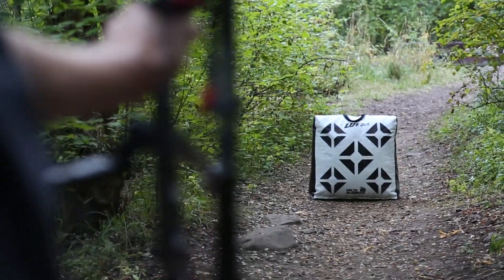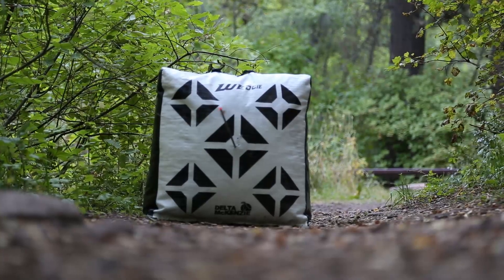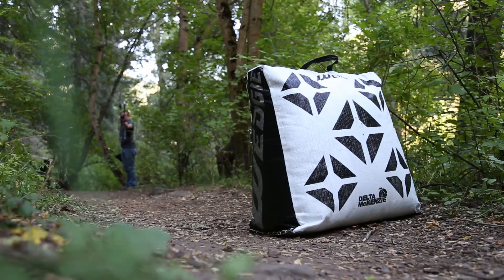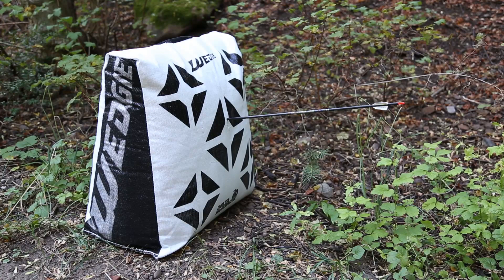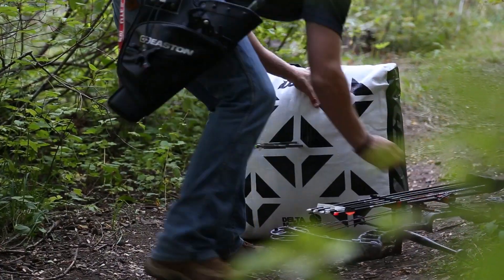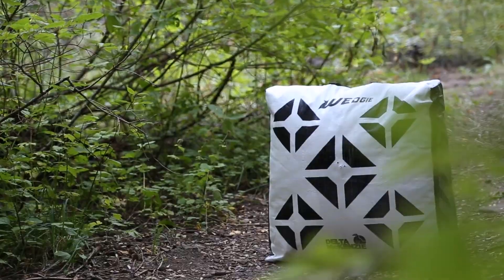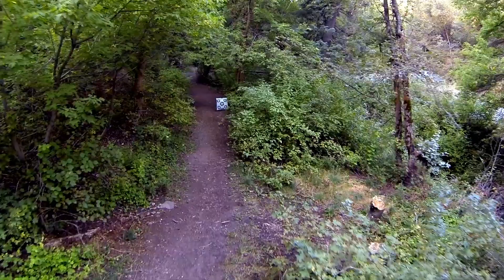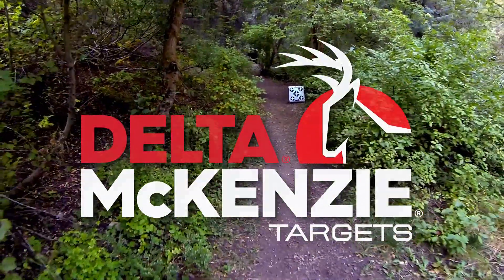Delta Mckenzie - Wedgie Archery Bag Target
Innovative WEDGE design is freestanding for trouble free set up in any location.  The tapered design allows the target to stand without additional supports and remains stable & upright at arrow impact. The high-contrast target face makes spot acquisition easy.  Printed on both sides and features 36lbs. of shot stopping fill for longer lasting range use.  Provides easy one-handed arrow removal.  Large size: 24”H 24”W  Depth: 4” tapers to 12” at base.